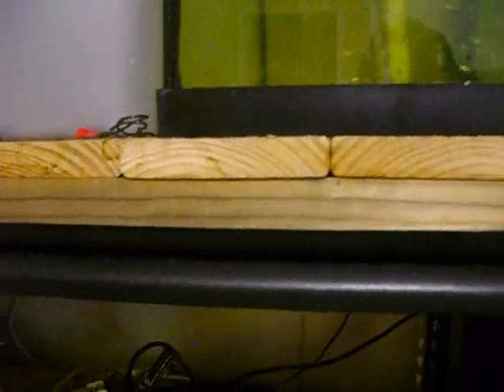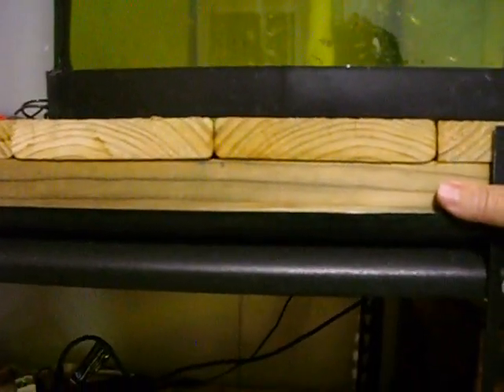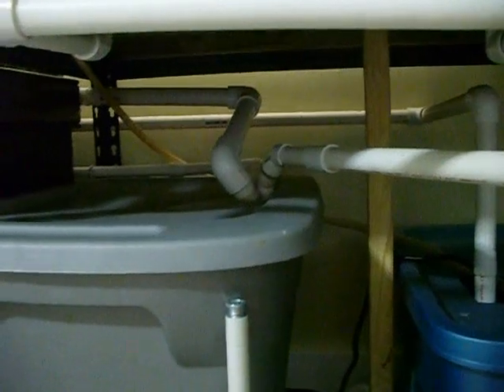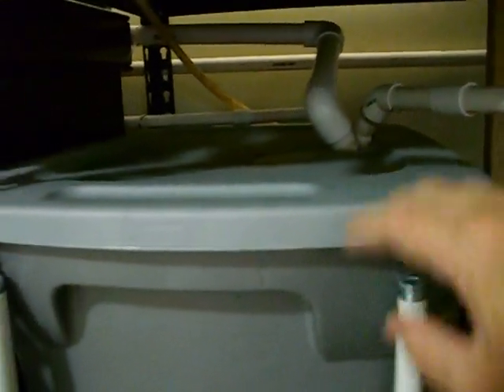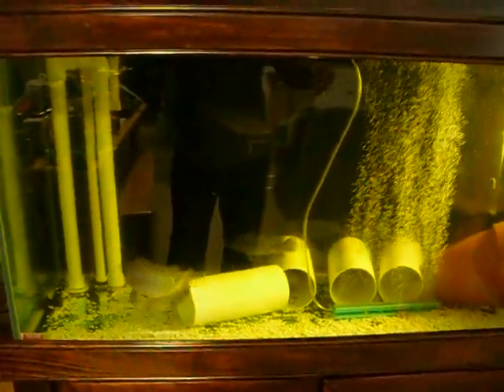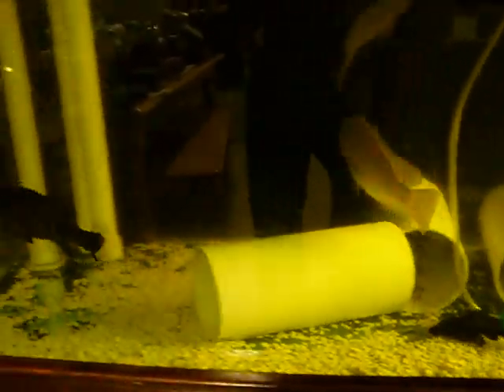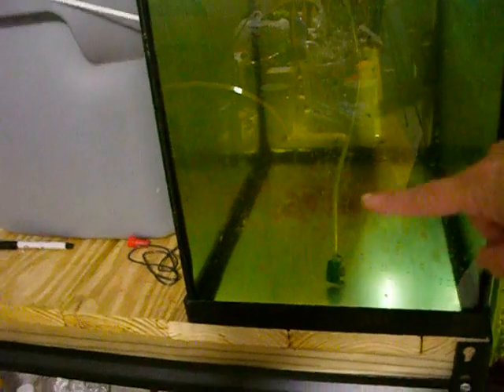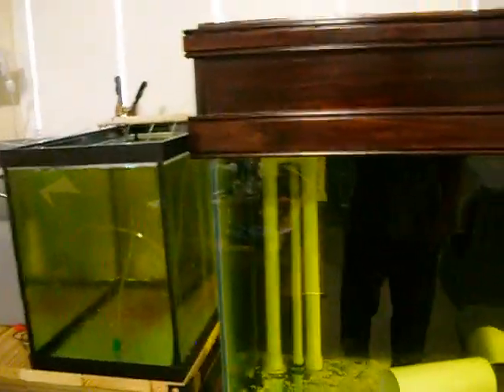Indoor Tilapia Breeding System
A tour of my indoor aquaponics system that is used for breeding.  I shot this video to answer questions as to how I linked my tanks and filtered the water in them.